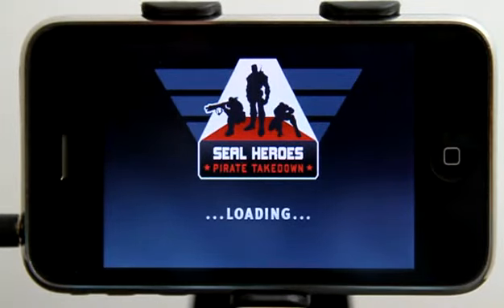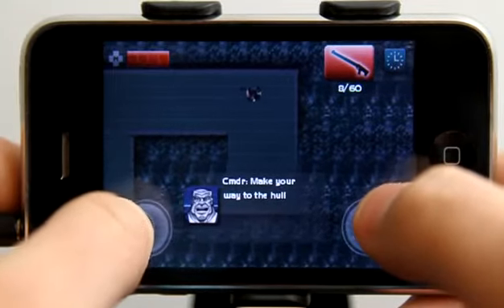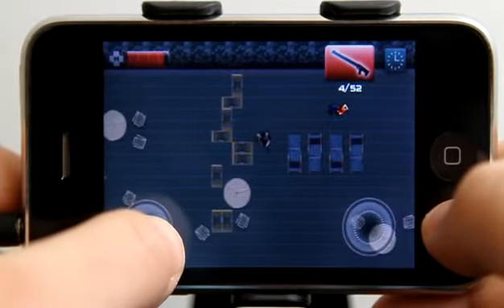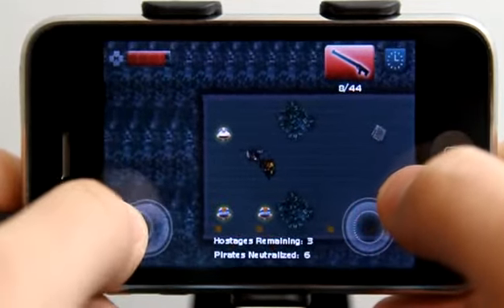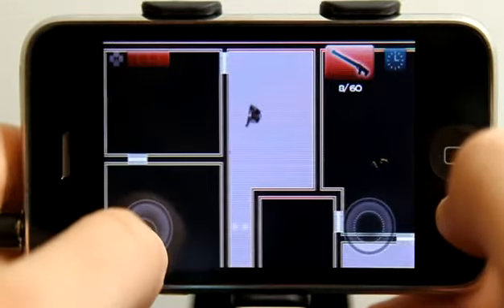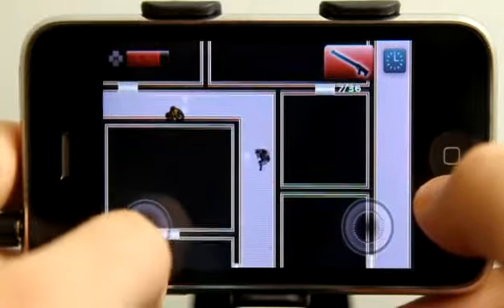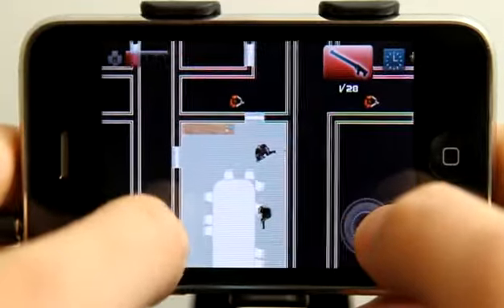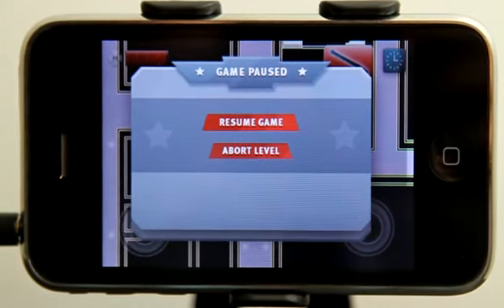SEAL Heroes Pirate Takedown iPhone App Demo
Your SEAL team has a variety of lethal weapons at its disposal, but you score more points by capturing rather than killing pirates as you fight to liberate the ship and free the hostages.